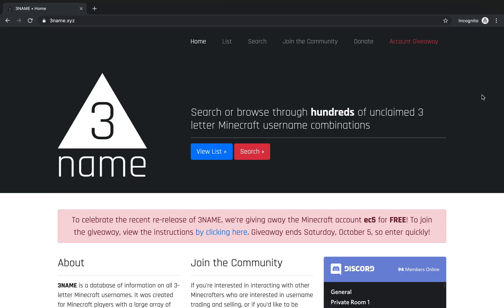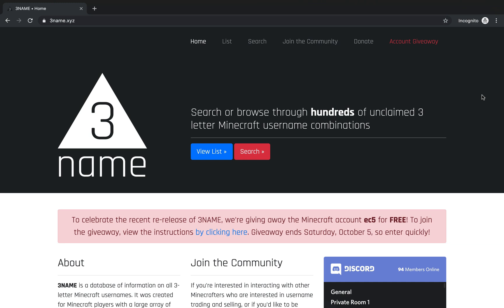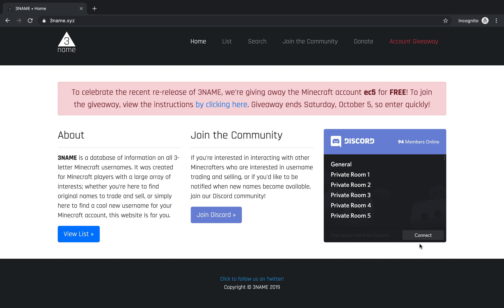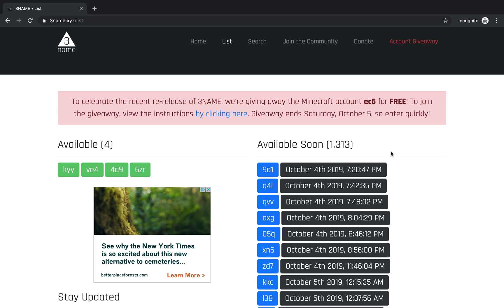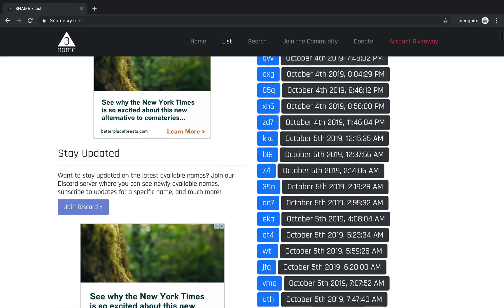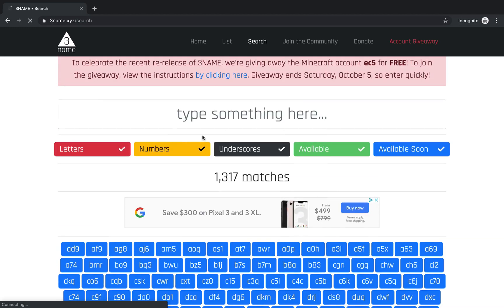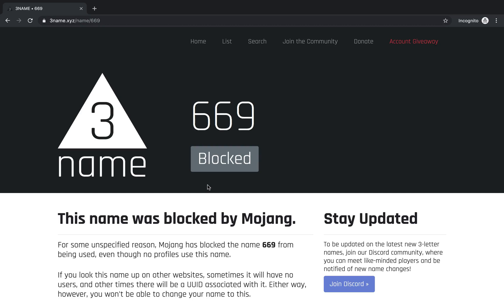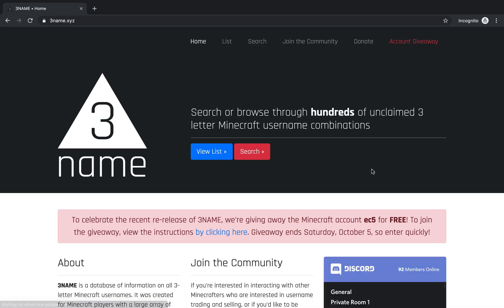How to find 3-letter OG Minecraft usernames